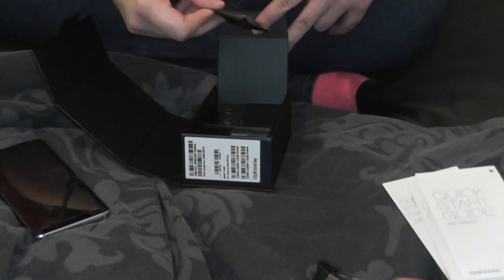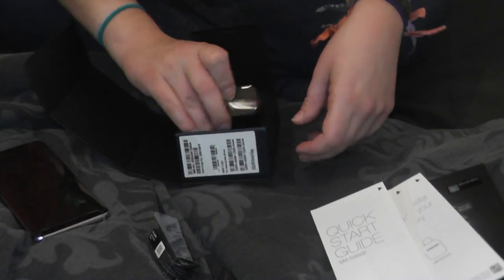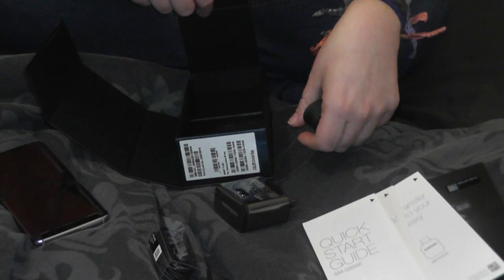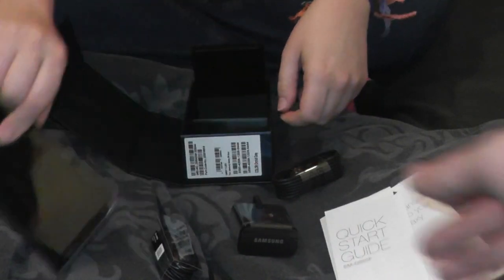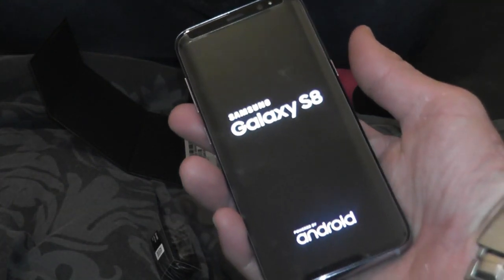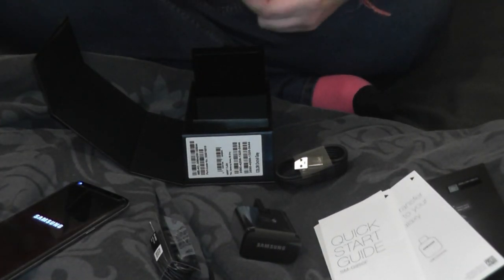Samsung Galaxy S8 unboxing | ASMR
HONOURABLY COURT A WOMAN FROM SWITZERLAND, MARRY AND THEN MAKE LOVE TO HER!

If you made it down this far, surely you wanna buy something ;)